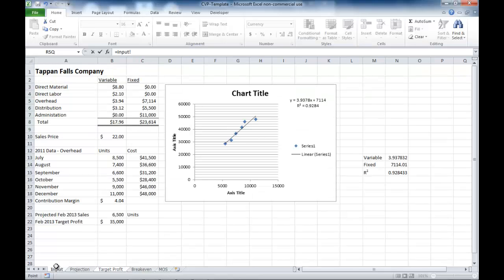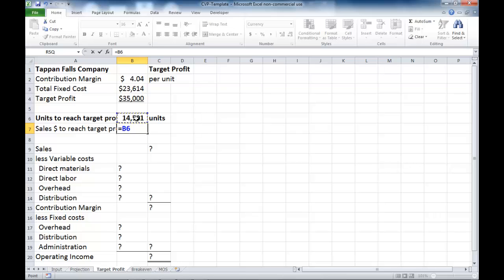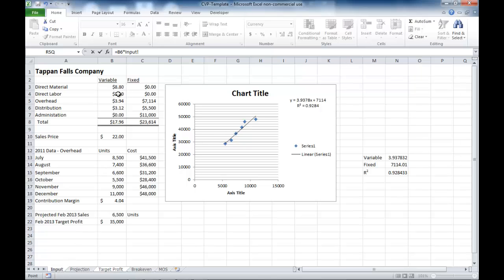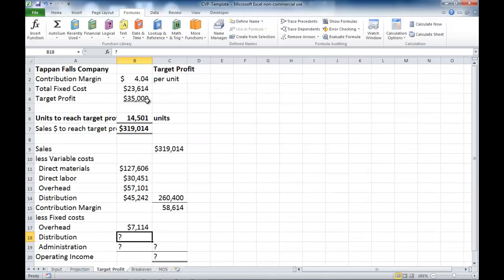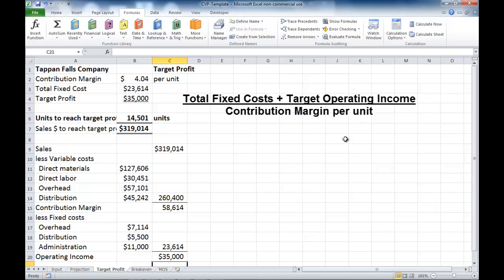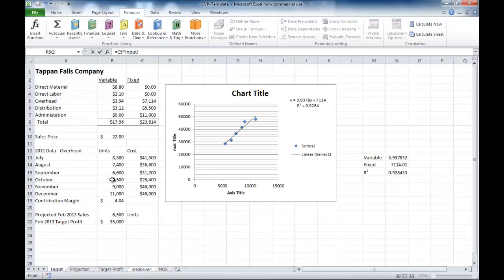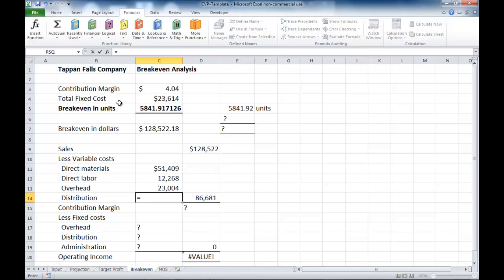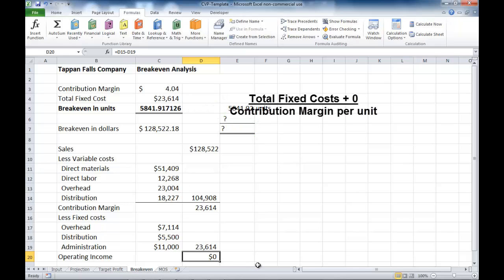Target profit &BEP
target profit break-even